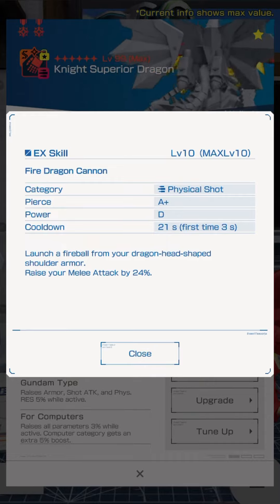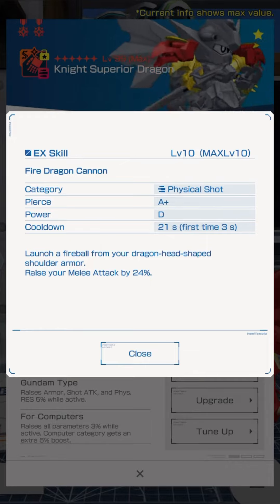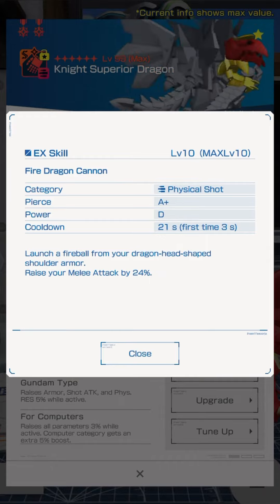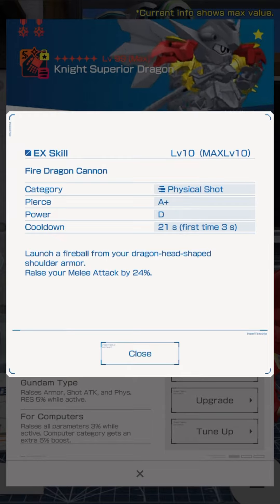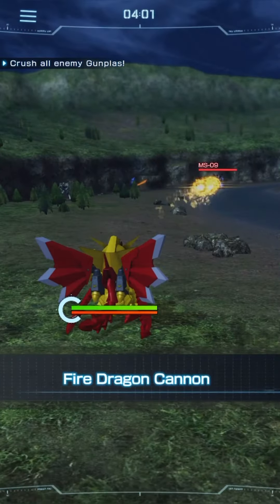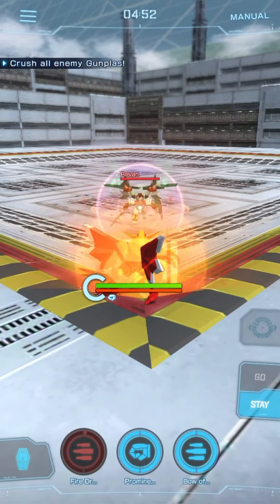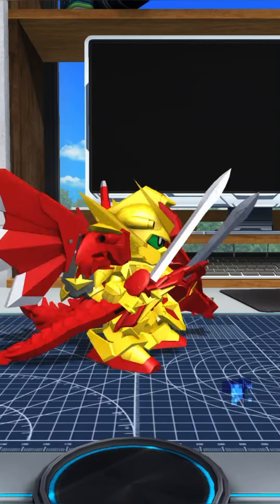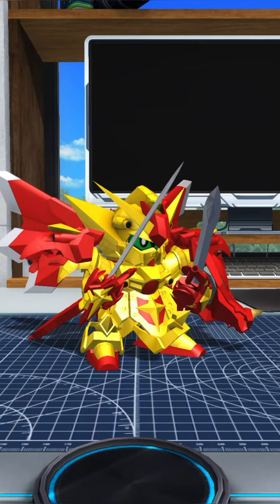Burninate! | Fire Dragon Cannon | Gundam Breaker Mobile EX Showcase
Wanna get some strategy tips and tricks? Wanna show off builds and join build contests? Wanna just show off your gunpla and talk about the anime? Join the GBM Newtype Labs Discord Server!